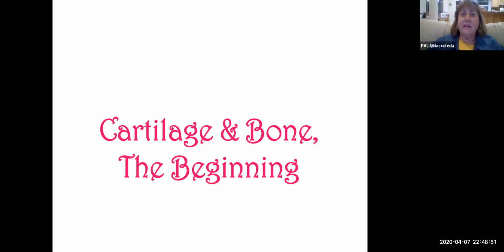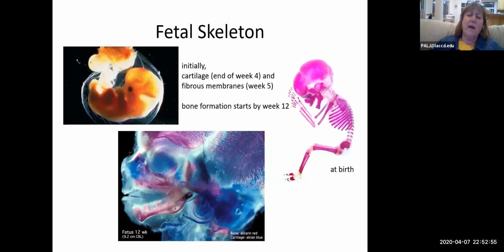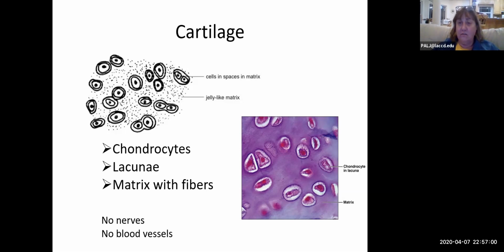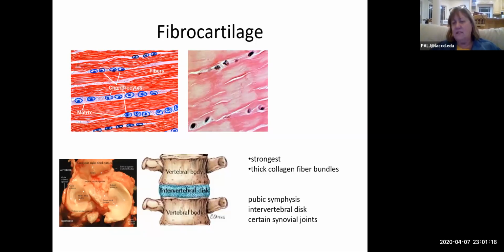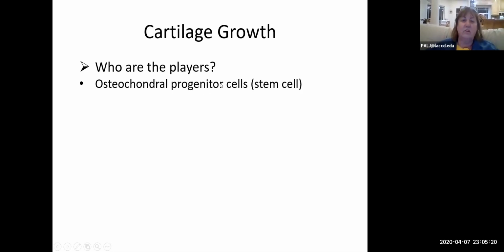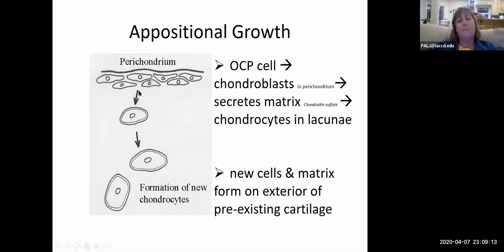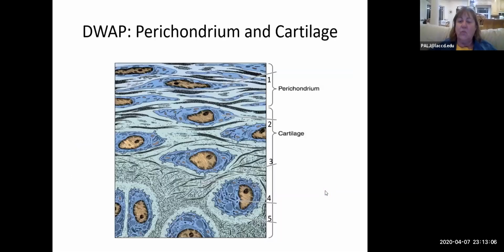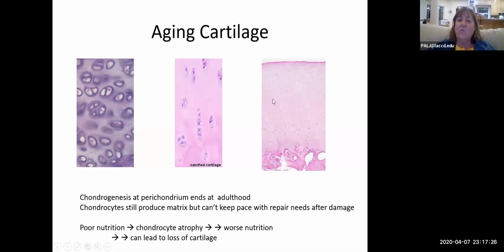bones 1: cartilage (30 min)